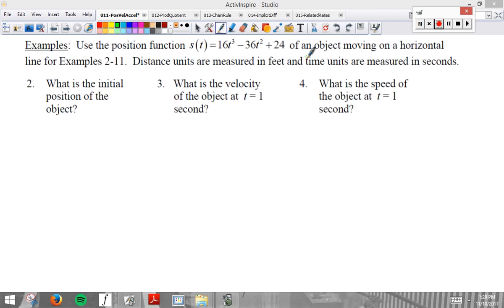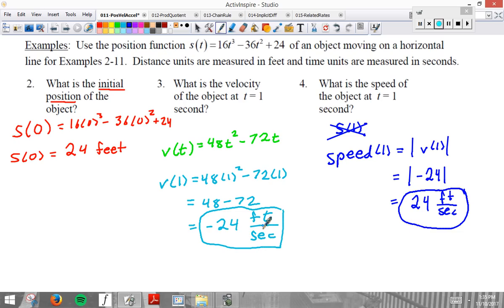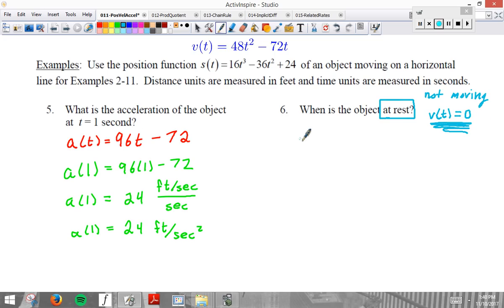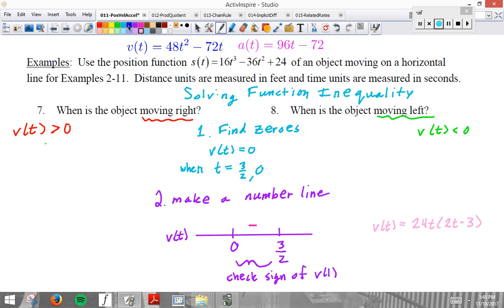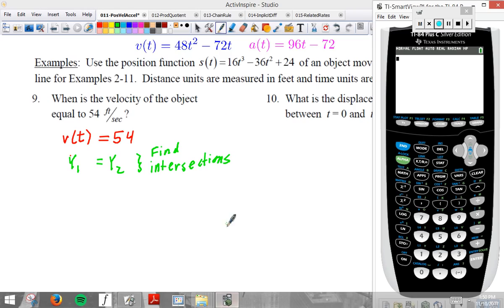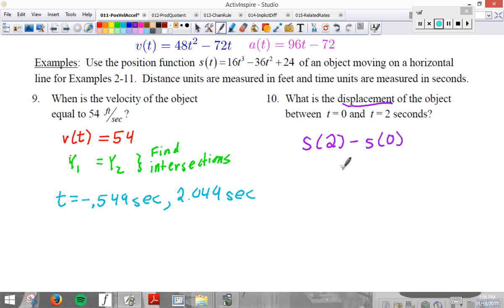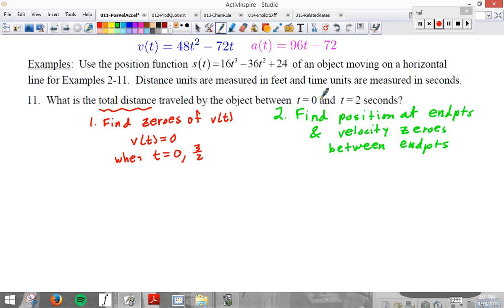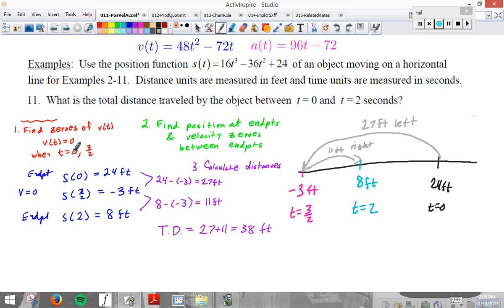3-1: Part 2: Major Examples